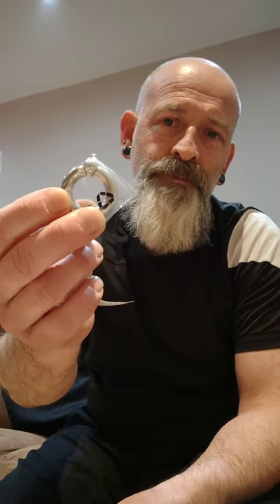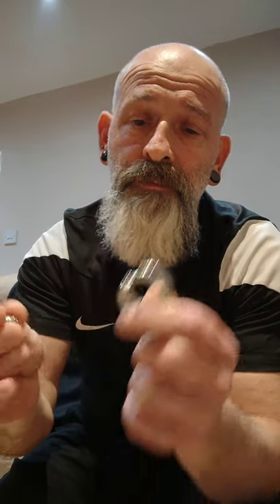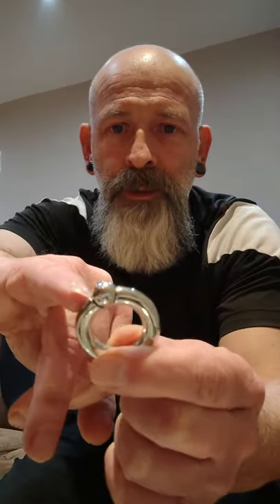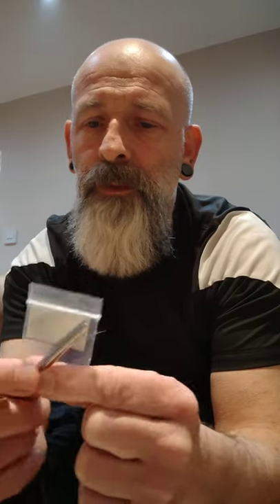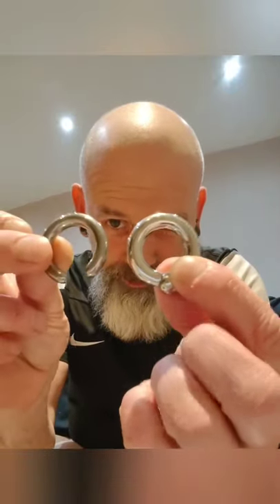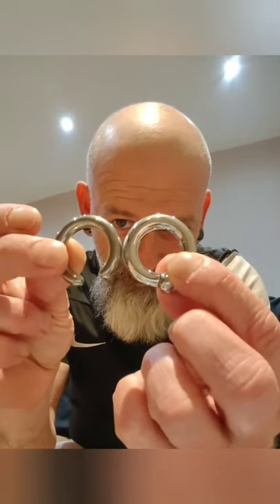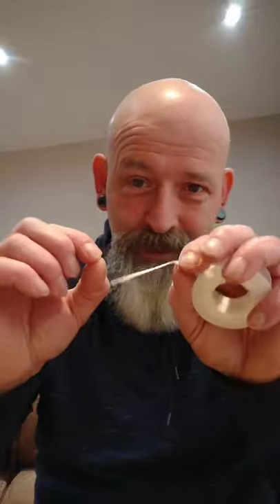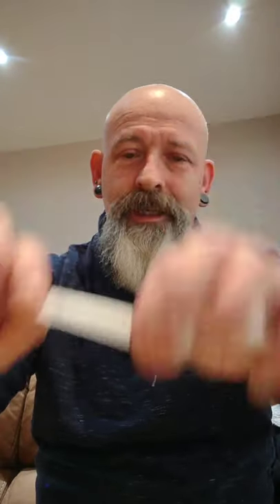7mm reverse prince Albert stretch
stertching up my RPA. not everything goes to plan when stretching.